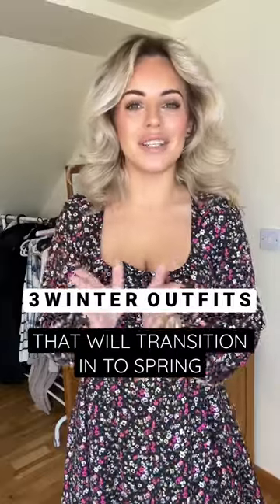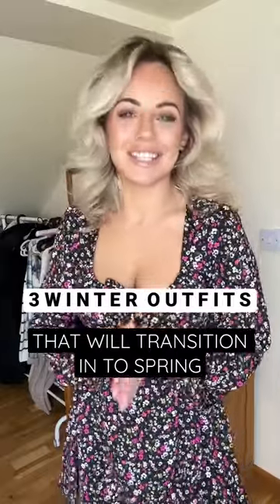3 Winter Outfits that transition in to Spring 🌸✨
3 Winter outfits that will transition perfectly in to Spring… 🌸✨

Floral dress wearing a size 10 @newlook
Black jumper & skirt size 10 @newlook
Green floral dress size 10 @newlook